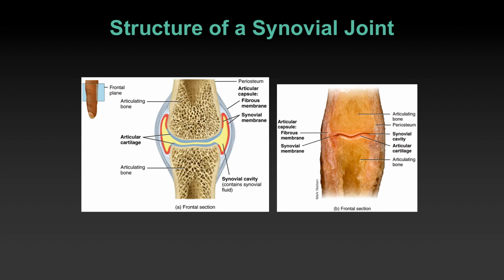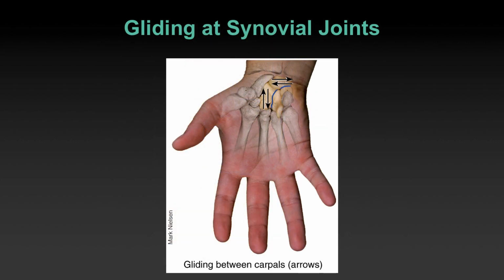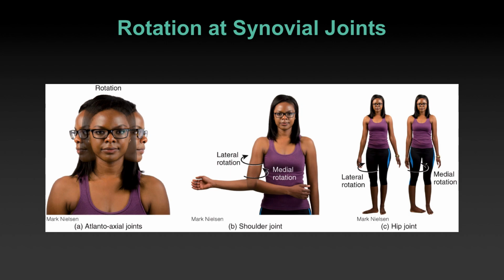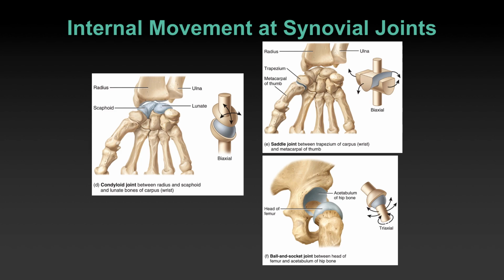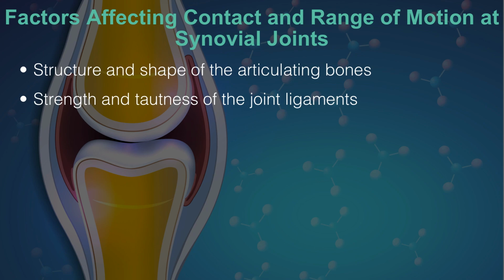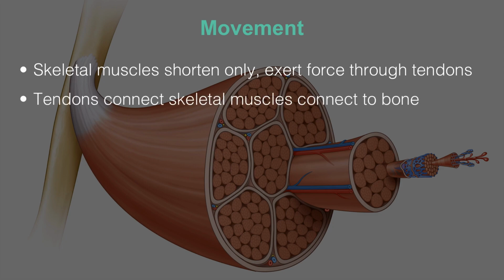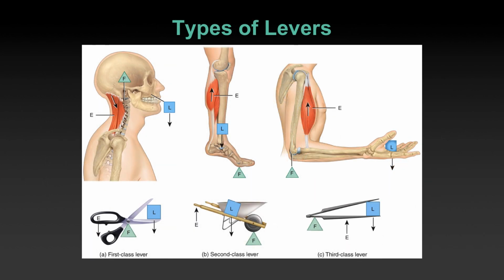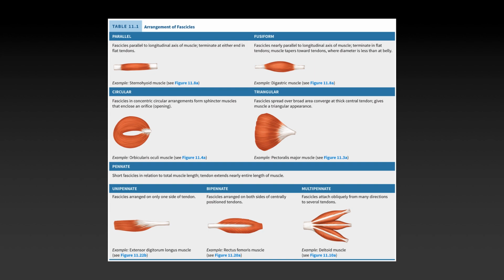7.3-Joint Types & Muscle Action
Discussion of joint structure and movement using muscle force production in HKIN 151 - Human Kinetics Anatomy & Physiology at St. Francis Xavier University.